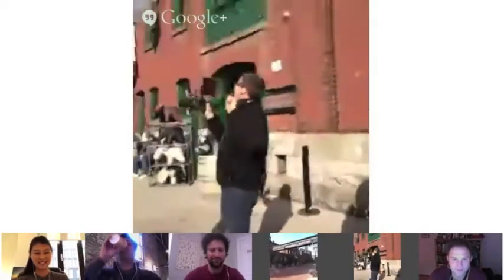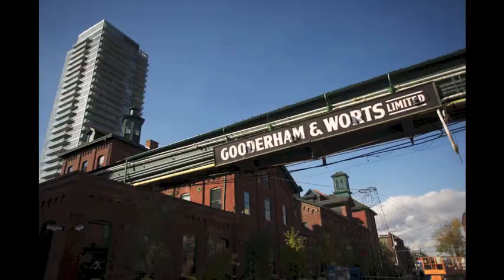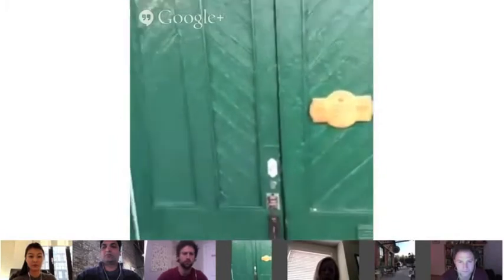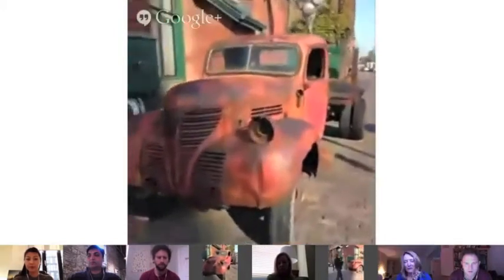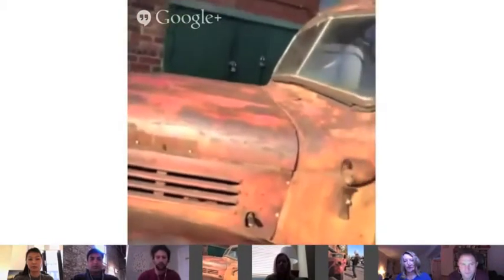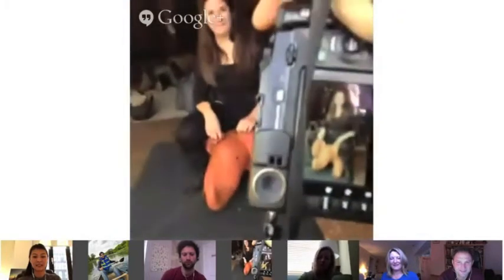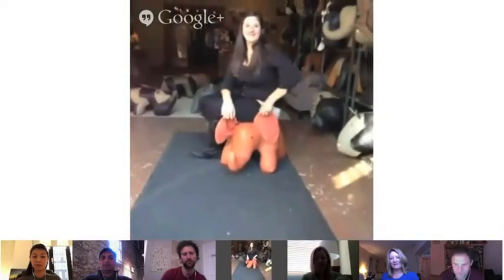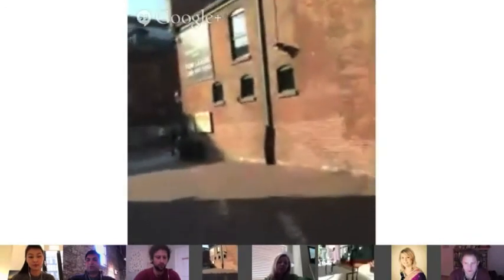Toronto Photowalk Part1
A Virtual Photo Workshop conducted over Google Hangout on Air with National Geographic Travel, Canadian Tourism Commission, and 500px. Take an instructional photographic tour of Toronto's Distillery Historic District wit National Geographic Travel Director of Photography Dan Westergren